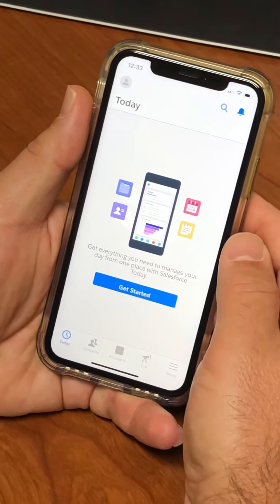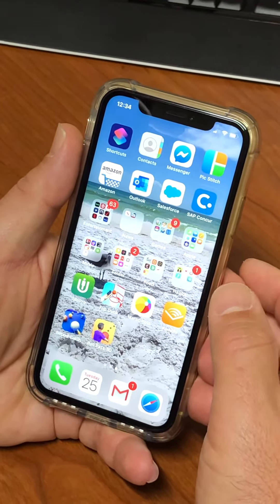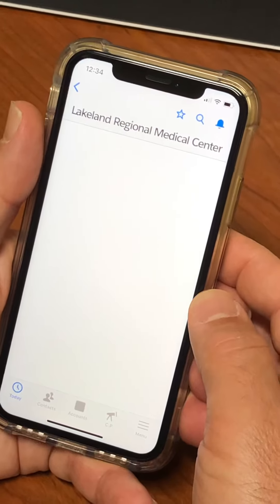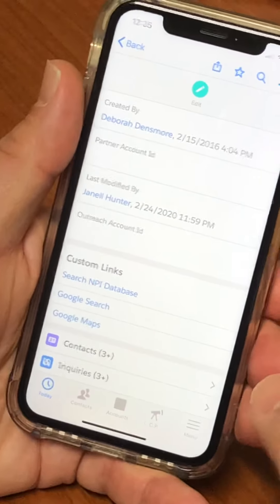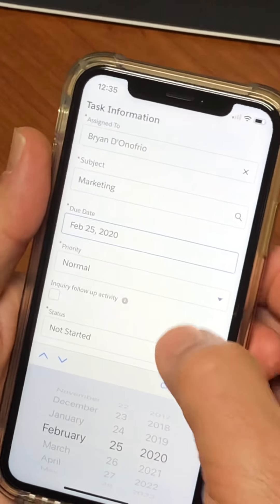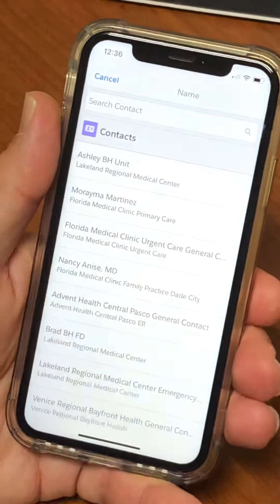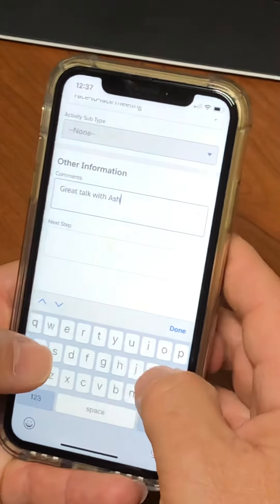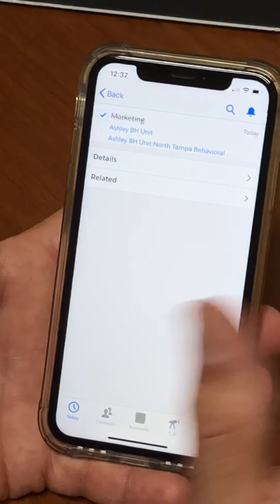Sales Force Mobile Training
How to add a call to the Mobile SF App